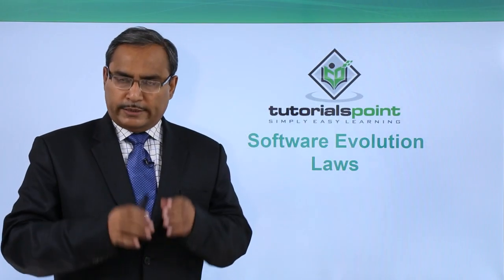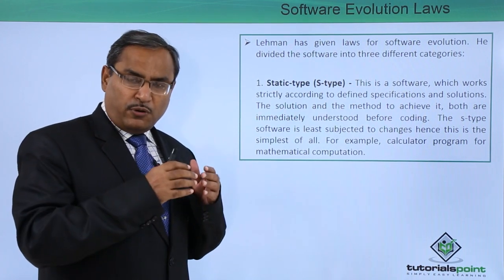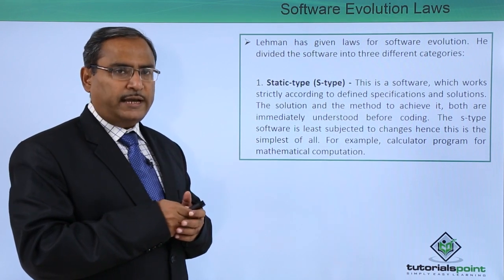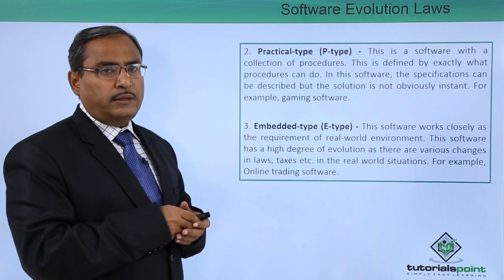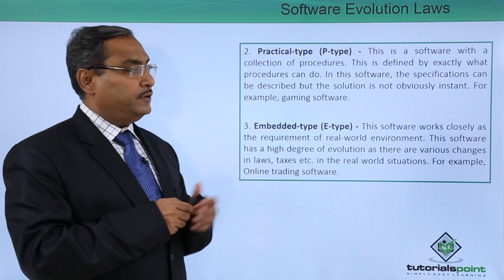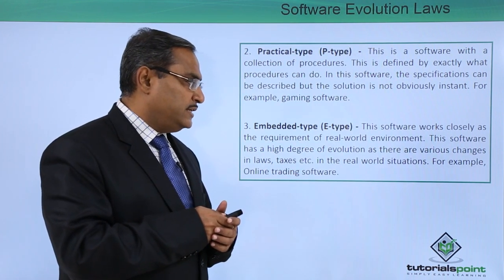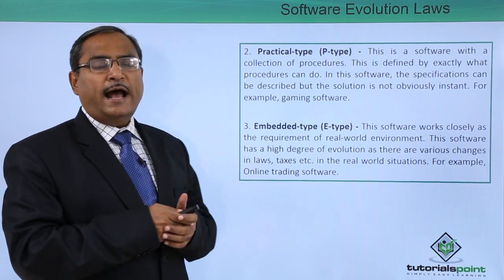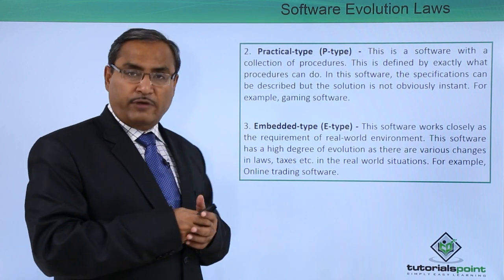Software Evolution Laws